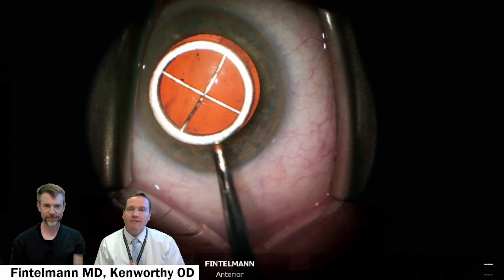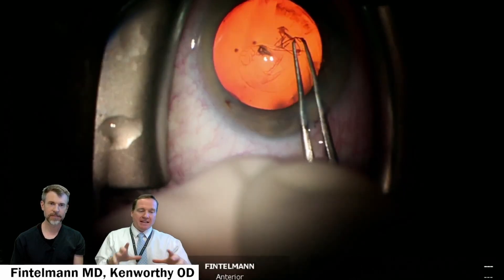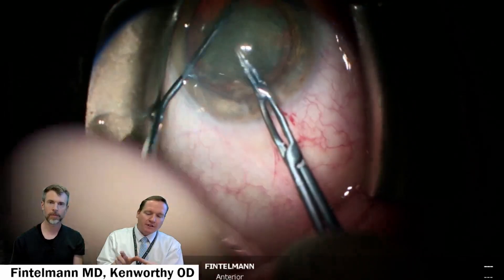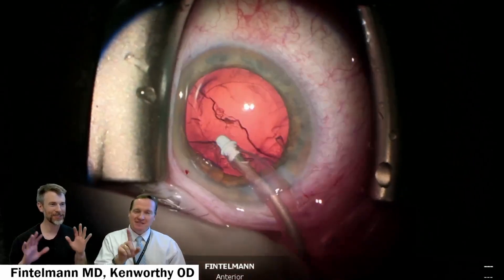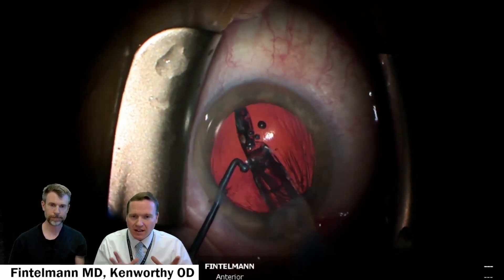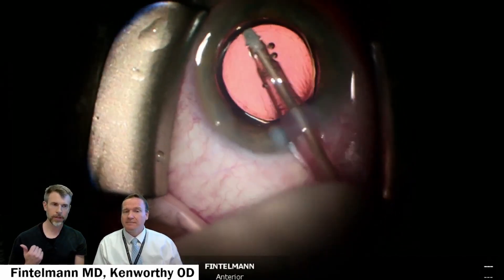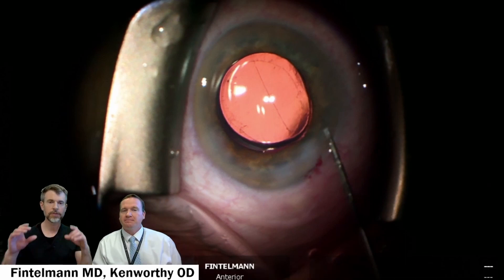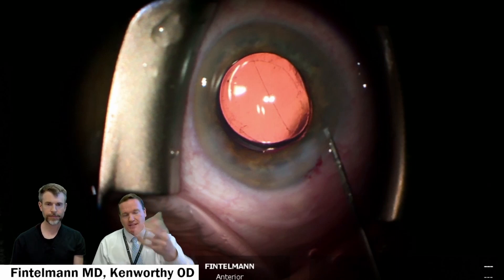This is what 10,000 cataract surgeries looks like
Practice Practice Practice. And this is what you can get.

Part of a recurring series that represents our approach to collaborative eyecare. All patients provided consent for photography and videography of these cases.